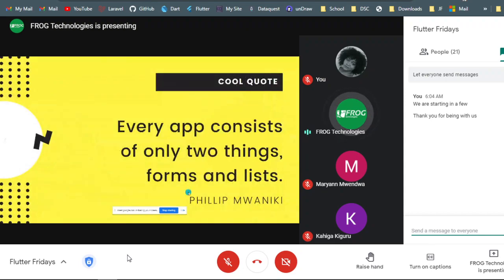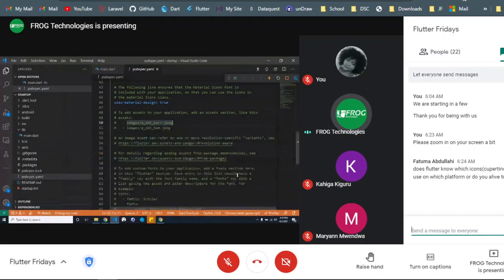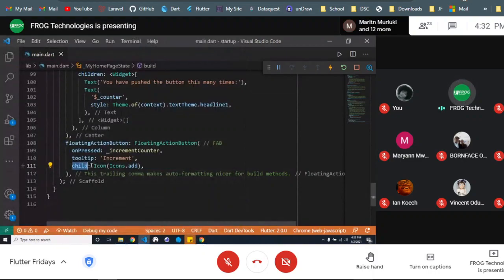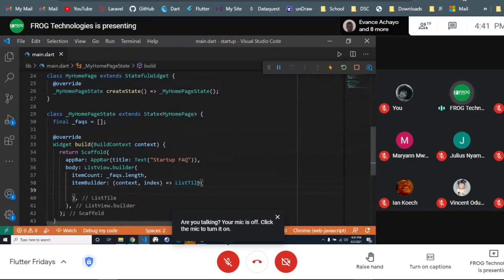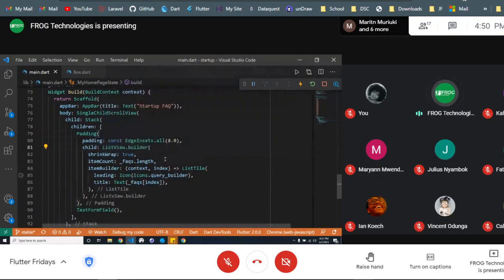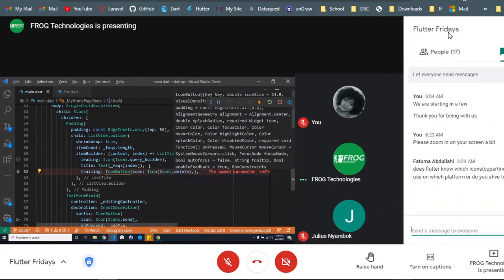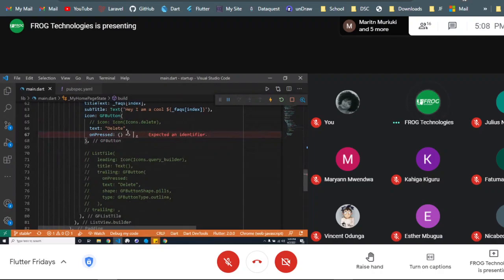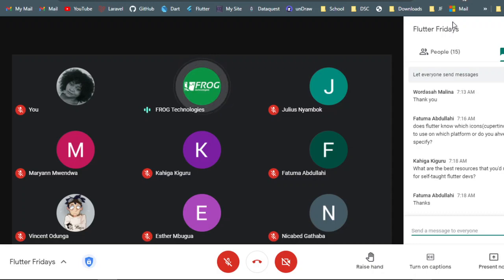Flutter Fridays: Part 1-Basic Flutter UI and State Management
This is the first installment of the four week series on flutter for beginners

Install Flutter: BIT.LY/FINSTALL
Clone and run app: BIT.LY/FLUTTERINTO
State Management: BIT.LY/FLUTTERSTATE
More Widgets: BIT.LY/FGETWIDGET
Resources: BIT.LY/AWESOMEFLUTTER